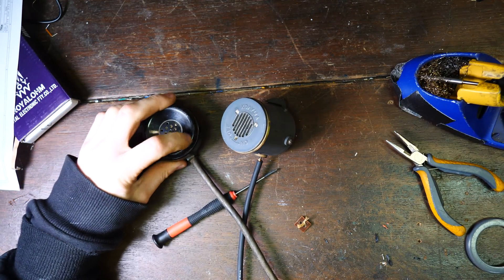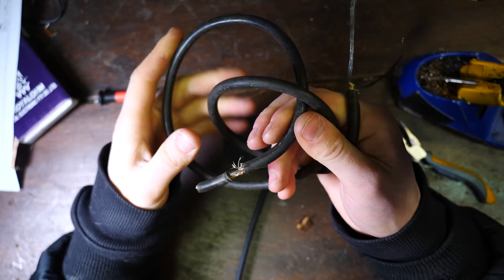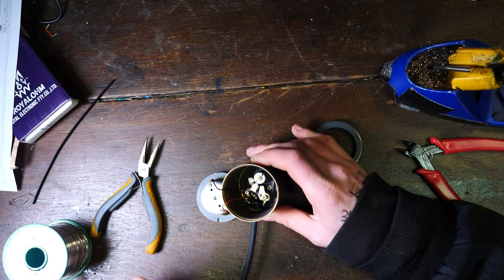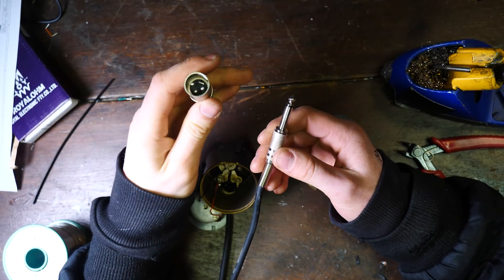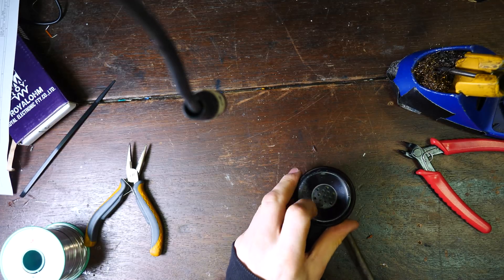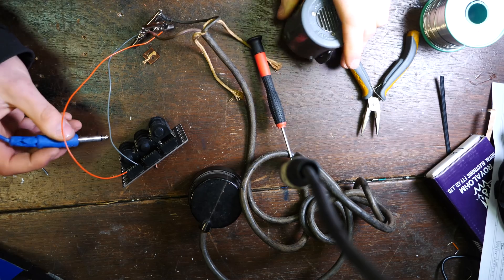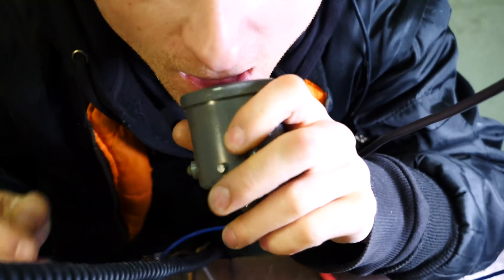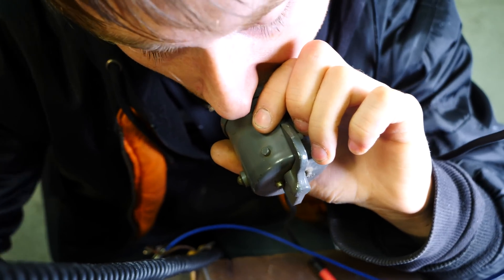Repurposing Garage Find Microphones.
I Repurposed These Old Microphones
Support These Vids plus lots of extra content :-

I'm trying to track down some NC and NO's so I can make the above circuit for a museum display too!± if you have any you are interested with parting with please get in touch and we can strike a deal!